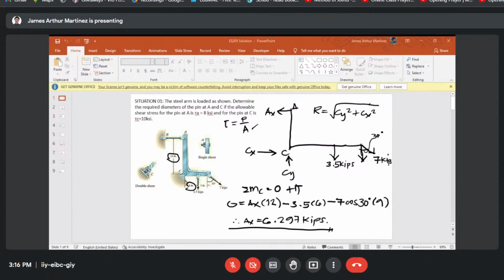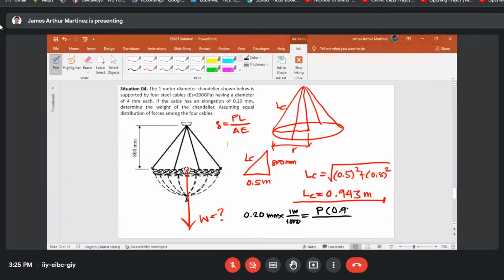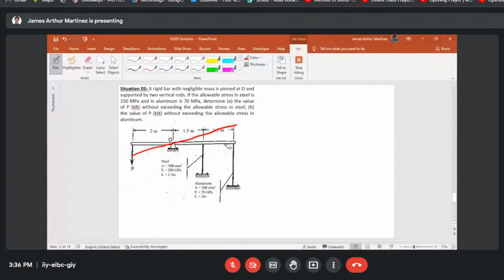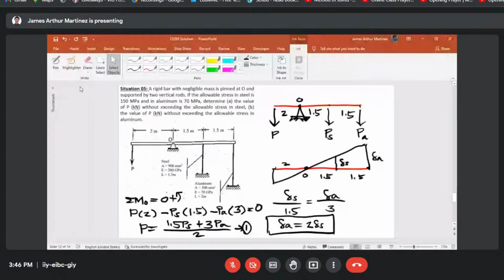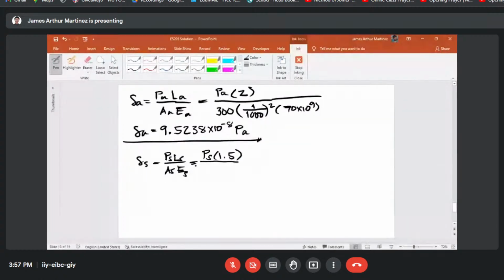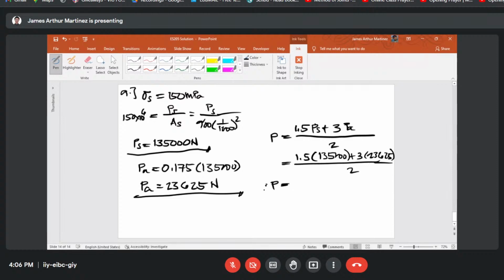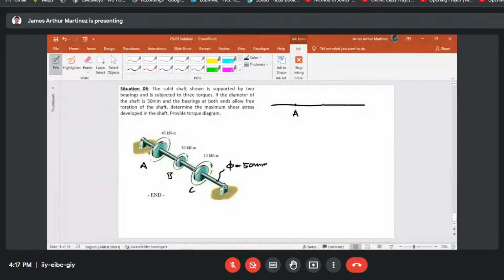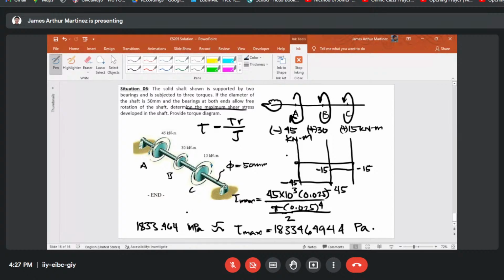MDB | M.E. Checking #4-6 | April 21, 2022